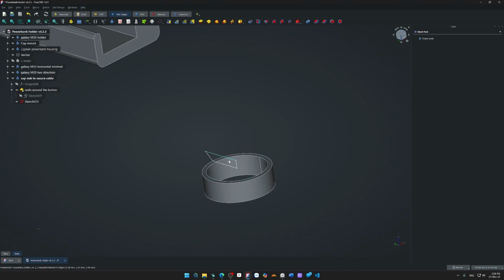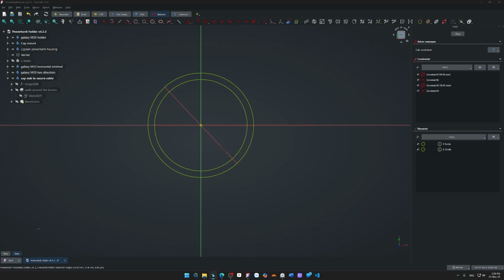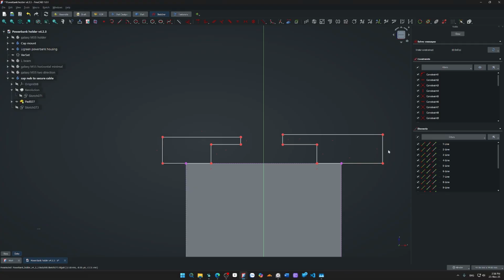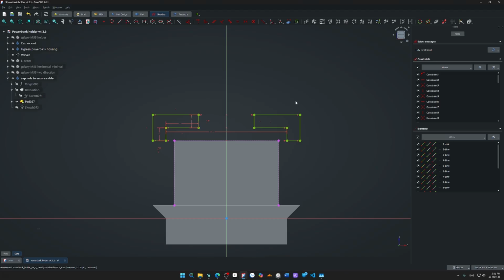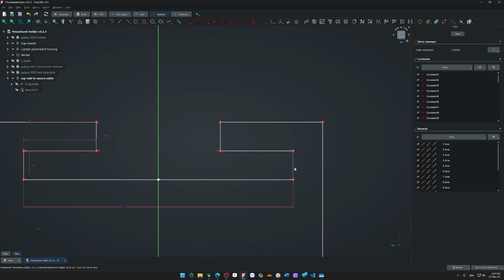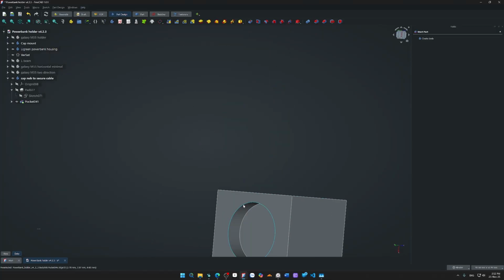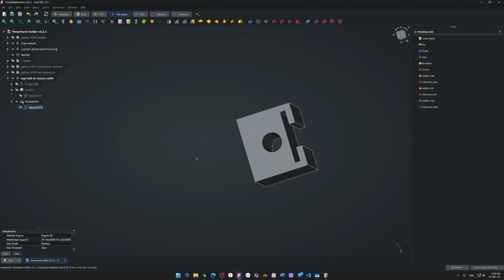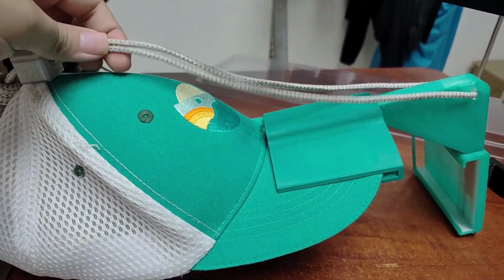Trying to design a phone mount to the cap because I want to use it like a portable monitor (part 5)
In this part I will design a mechanism to hold the tensioning line in the center of the cap. This is just a small feature but significantly improve the usability of the device.